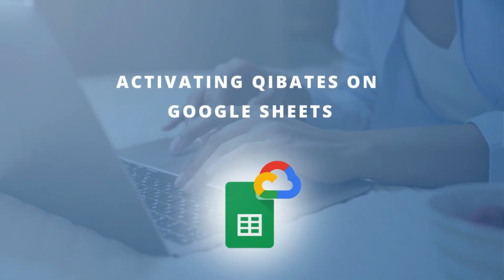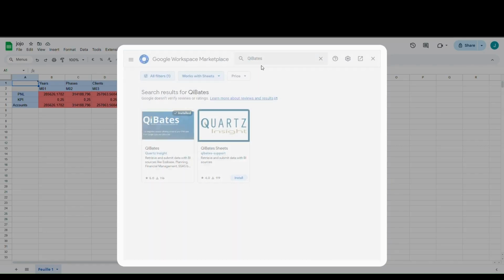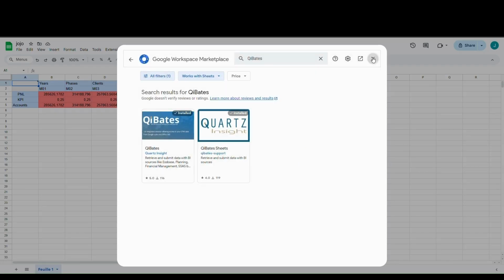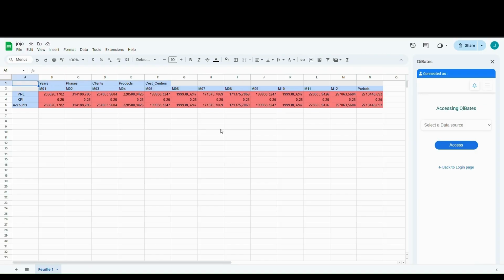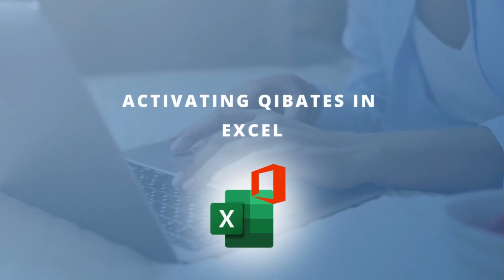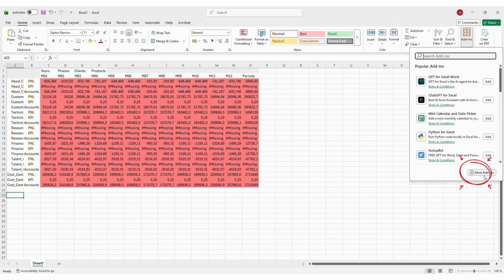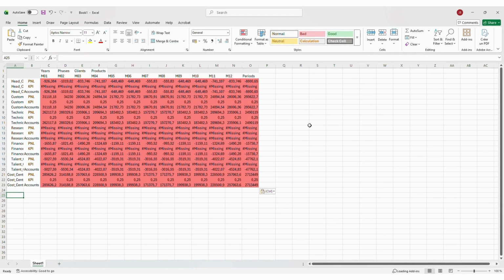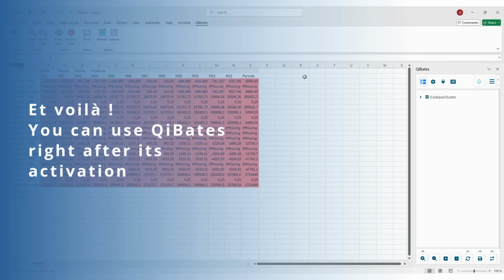How to activate QiBates on Google Sheet & Excel 365?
Find out how to activate QiBates in 45 seconds! Whether you're using Google Sheets or Excel 365, QiBates offers the same ultra-fast activation experience. ✨

The Quartz Insight team